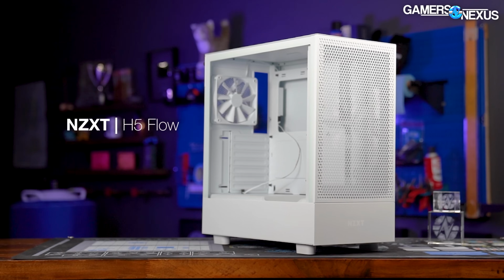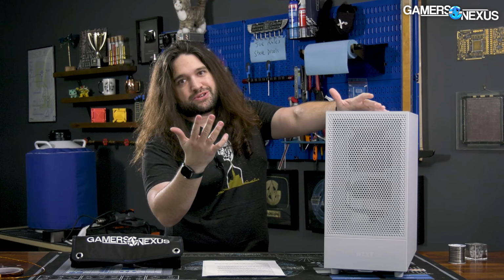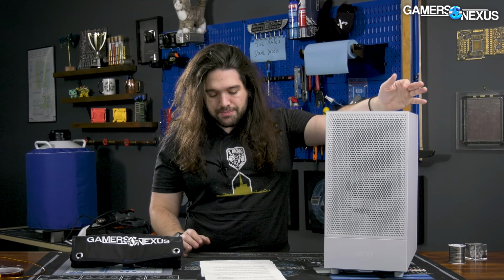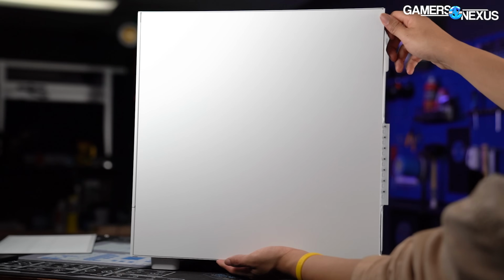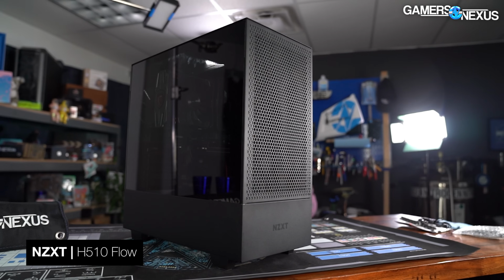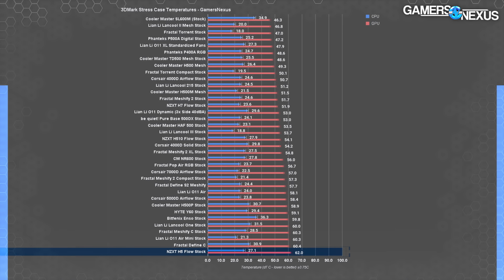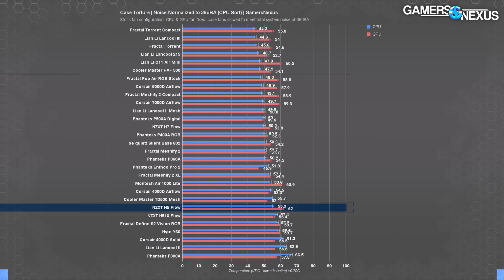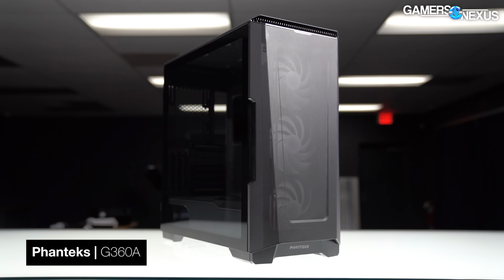NZXT H5 Flow Case Review: Thermals, Cable Management, & Noise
for PC building, screw tracking, and to support us in return!
The NZXT H5 Flow is a brand new PC case with a very weird fan. The H5 Flow has a basement fan, no front fans, and an MSRP of $95 and release date of October 25, 2022. This review and benchmark of the NZXT H5 Flow (and the H5 Elite shares most the features) tests vs. the Fractal Pop Air, Phanteks alternatives, and Corsair alternatives. Cases under $100 for budget gaming PC builds (or mid-range builds) have become abundant and quality has skyrocketed in recent years, meaning many alternatives for the best PC cases for airflow or noise control.

NZXT H5 Flow on Amazon
Fractal Pop Air on Amazon
Montech X3 on Amazon
Lian Li Lancool 215 on Amazon

TIMESTAMPS

00:00 - NZXT H5 Flow Case Review
01:47 - We Want to Like This Case
02:50 - Why the Toilet Fan Makes Sense
04:00 - The H5 Flow is a Big Change
05:20 - Radiator & PSU Length Limitations
05:58 - Excellent Cable Management Execution
07:30 - Lacking Air Pressure Centrally
09:44 - Mechanical Design, IO, & Mounts
12:07 - Thermal Test Setup
13:10 - NZXT H5 Flow CPU Thermal Benchmarks
14:47 - NZXT H5 Flow GPU Thermal Benchmarks
16:17 - 3DMark Gaming Thermals & Blender Temperatures
17:23 - Standardized Fan Testing
18:50 - Noise Normalized Thermals & Noise Levels
19:41 - Conclusion: H5 Flow vs. Fractal Pop Air, Others

Host, Test Lead, Supporting Writing: Steve Burke
Writing, Testing: Patrick Lathan
Video, Video Production: Andrew Coleman
Video Editing: Mike Gaglione